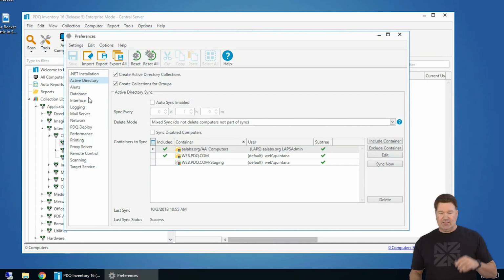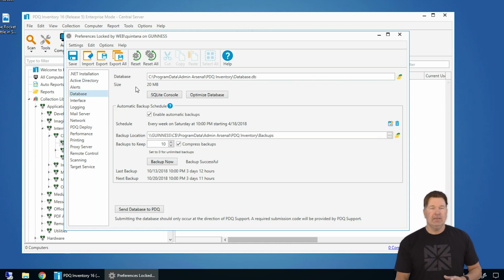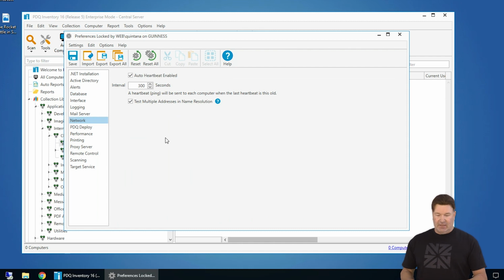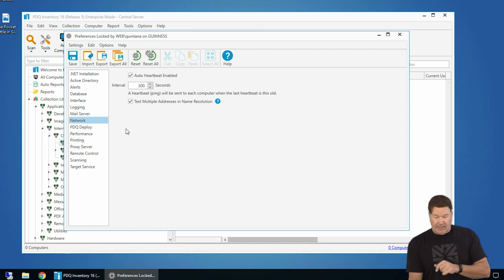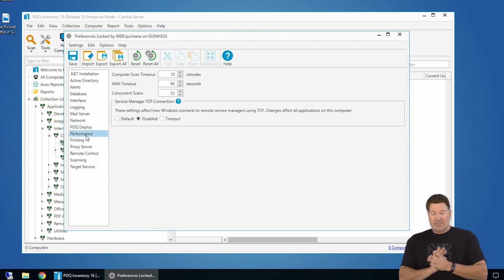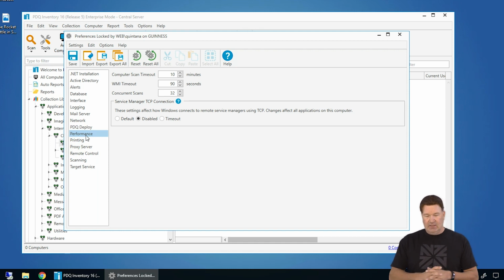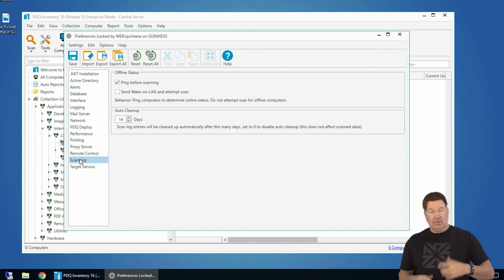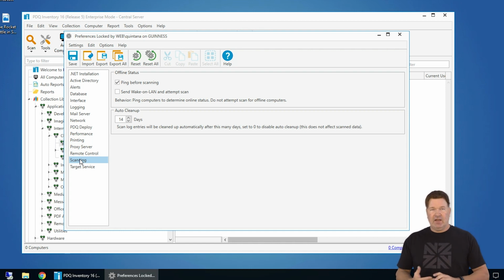PDQ Inventory: Best Practices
Lex walks you through how to optimize PDQ Inventory for your environment.